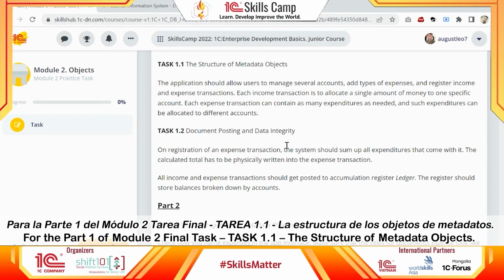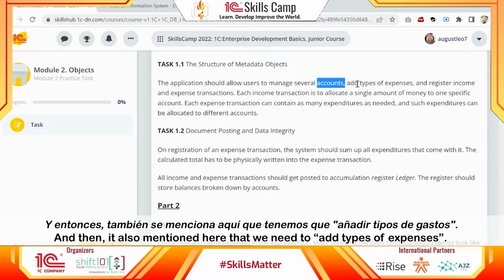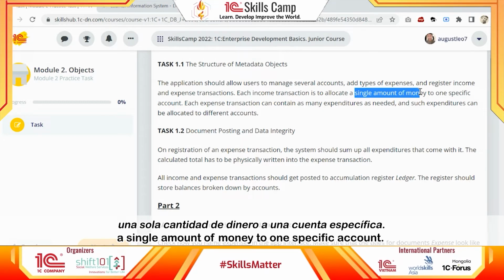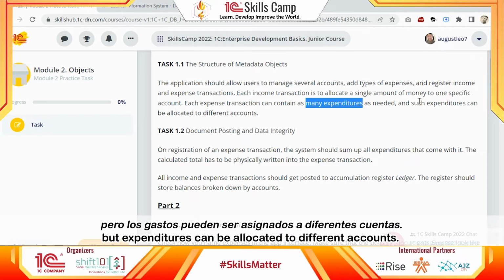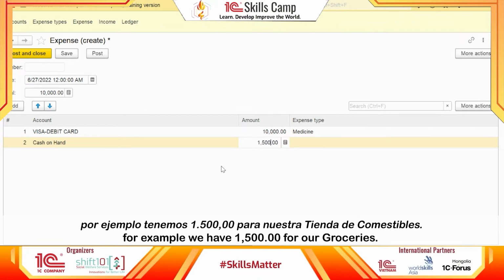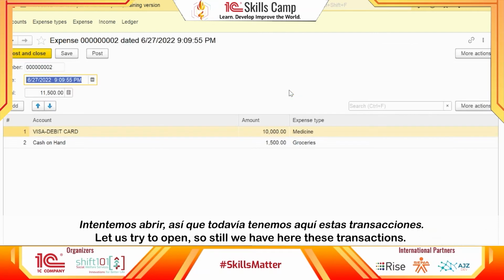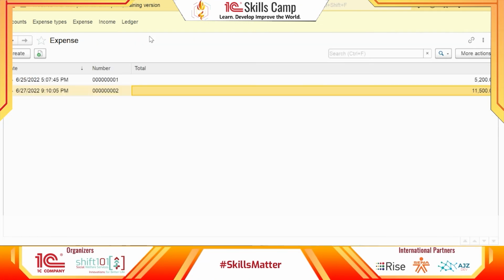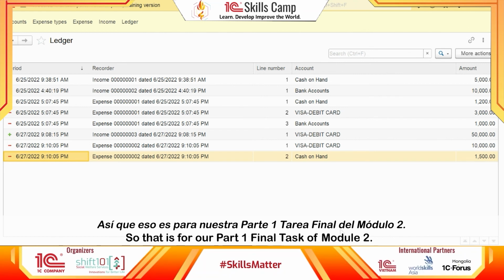Module 2 Final Task Part 1 Demonstration | Junior Course (with English and Spanish Subs)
1C:Enterprise Platform Development Basics. Junior Course.
Demonstration for Module 2, Final task by shift101 X Team Ricardo

1C:Fundamentos del desarrollo de plataformas empresariales. Curso Junior.
Demostración para el módulo 2, tarea final de shift101 X Team Ricardo

Campamento de habilidades 1C
Aprende. Desarrollar. Mejorar el mundo.